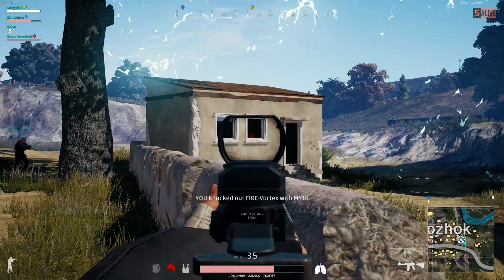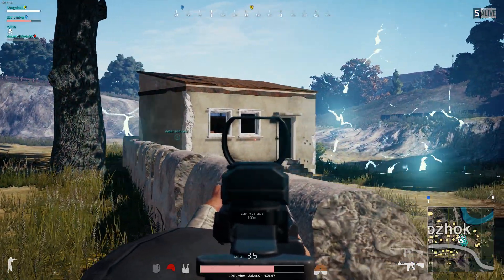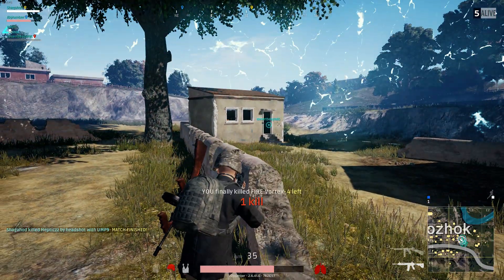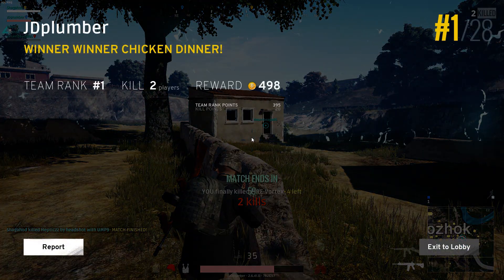PLAYERUNKNOWN'S BATTLEGROUNDS: End of match | Shot with GeForce GTX